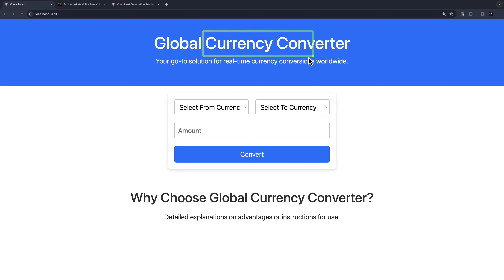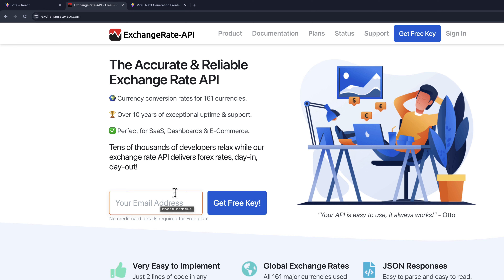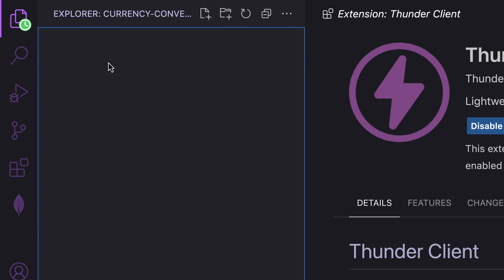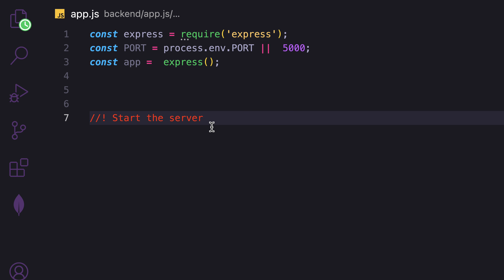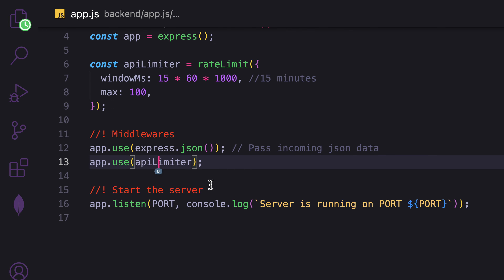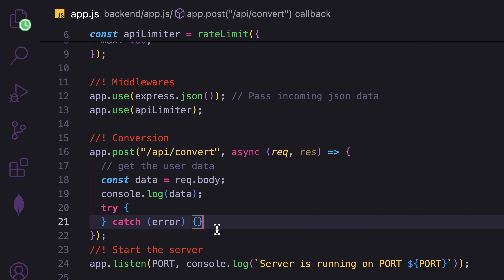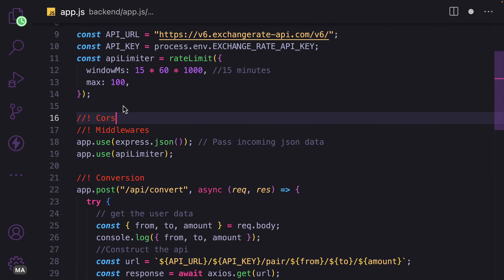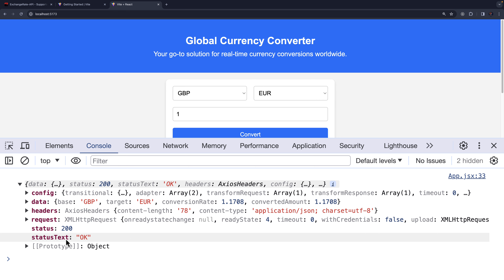MERN Stack Currency Converter Project For Beginners 🌐💸 | Full Tutorial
Welcome to our step-by-step guide on creating a Currency Converter application using the MERN Stack (MongoDB, Express, React, Node.js)! Whether you're a beginner or looking to solidify your MERN Stack skills, this project is perfect for you.

In this tutorial, we will cover:

Setting up a new MERN project
Building a RESTful API with Node.js and Express
Connecting to MongoDB for data storage
Creating a responsive front-end with React
Integrating currency conversion APIs

What You'll Learn:
✅ How to set up a MongoDB database
✅ Building RESTful APIs with Express
✅ Handling API requests and responses in Node.js
✅ Creating interactive and dynamic UIs with React
✅ Fetching and displaying data from third-party APIs
✅ Best practices for structuring a MERN Stack project

Prerequisites:
Basic knowledge of JavaScript
Familiarity with the MERN Stack
Resources:

0:00 - Introduction
0:24 - Project Overview
0:49 - API Introduction
1:17 - Getting API Key
2:10 - Setting Up Backend
3:30 - Why Backend is Needed
4:18 - Setting Up Express Server
5:20 - Installing Dependencies
6:23 - Middleware and Rate Limiting
7:45 - Creating Routes
8:47 - Testing API with Thunder Client
10:24 - Fixing Folder Structure
11:32 - Building API Request URL
15:16 - Making API Requests
17:32 - Handling API Responses
19:12 - Error Handling
20:12 - Finalizing Backend
20:52 - Setting Up Frontend
21:23 - Generating React App with Vite
22:32 - Frontend Template Setup
23:34 - Form Handling
25:14 - Connecting Frontend to Backend
27:03 - Handling CORS Policy Error
29:22 - Updating State and Handling Errors
31:00 - Project Wrap-up